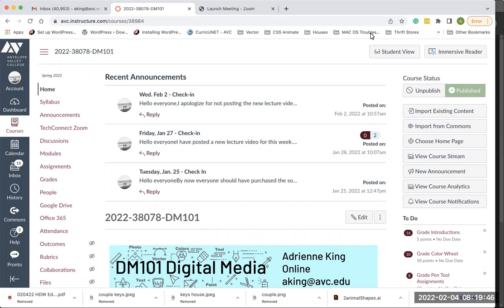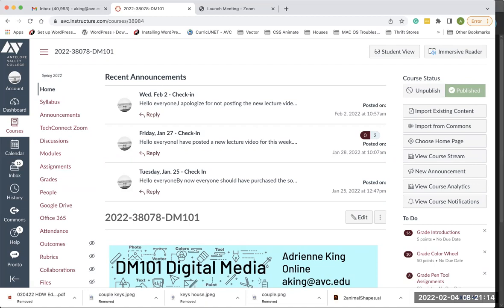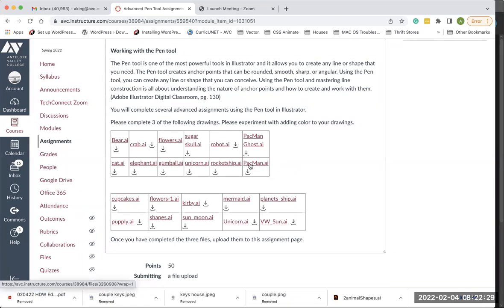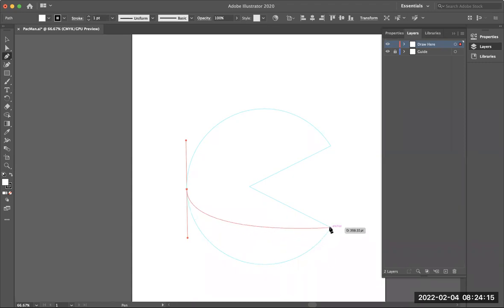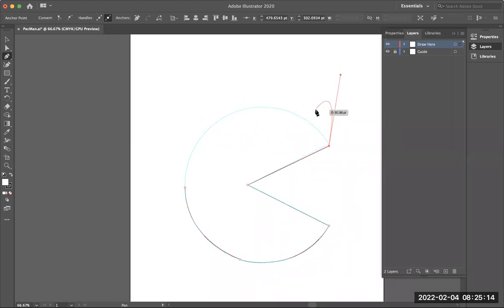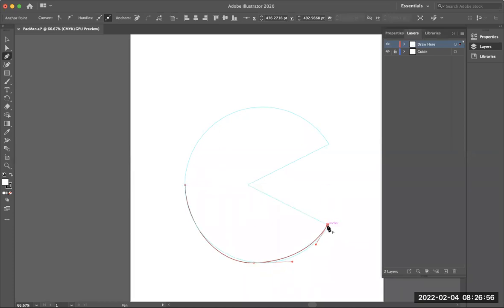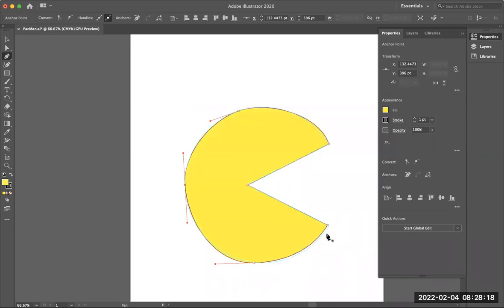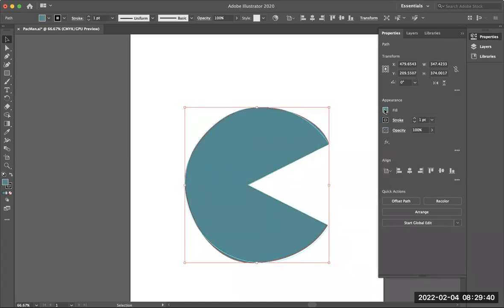DM101 Digital Media - Advanced Pen Tool Assignment